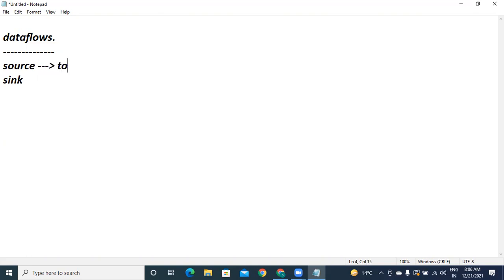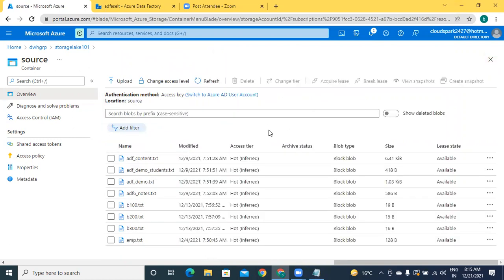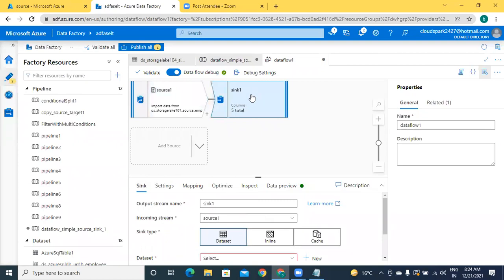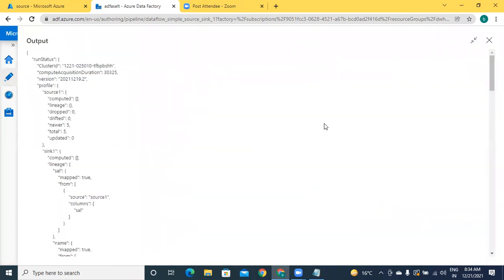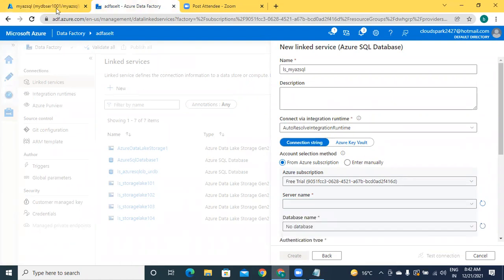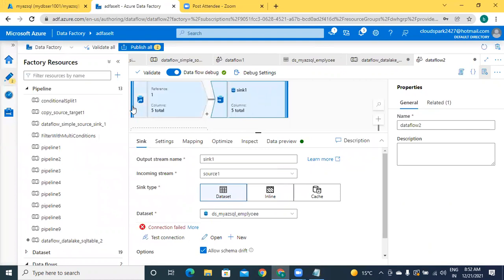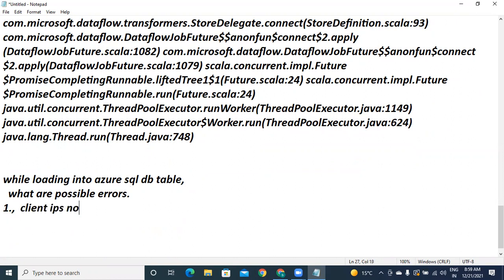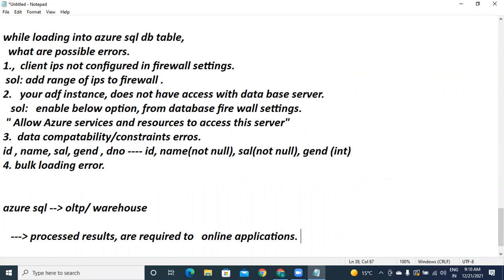ADF Session 17 | Azure Data Factory | Azure Cloud | Microsoft Azure Data Factory Training